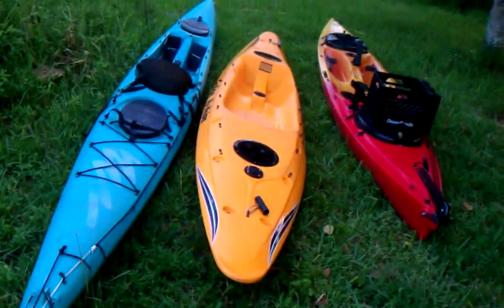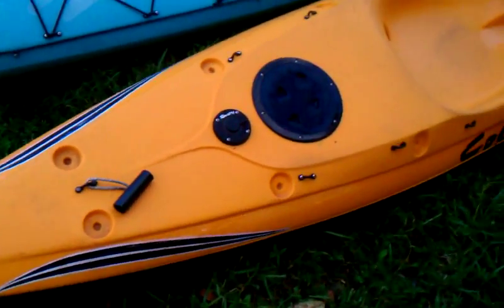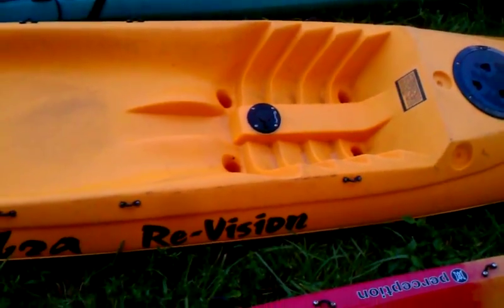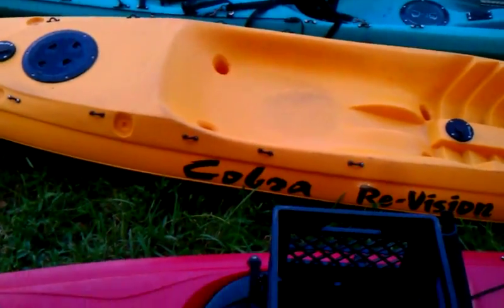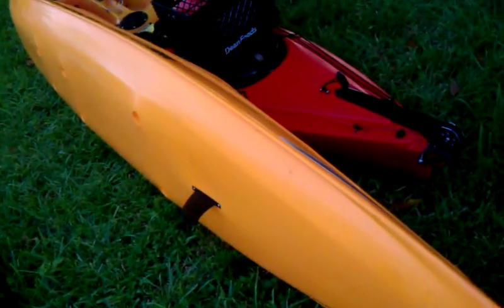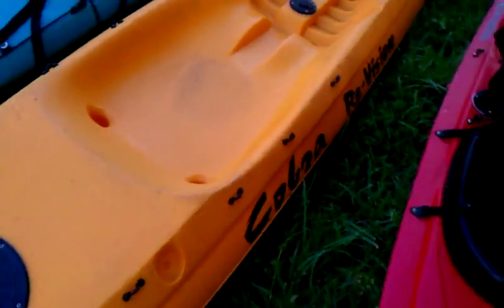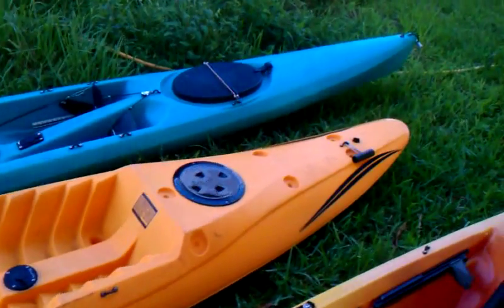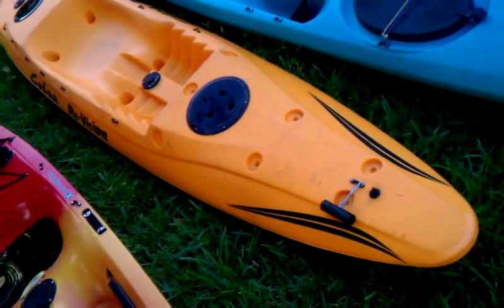Cobra Re-Vision Surf Kayak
The Cobra Re-Vision measures 13'3" x 26" and was made to be a surf kayak for big people, but I find it just as good for fishing or just a leisurely paddle.